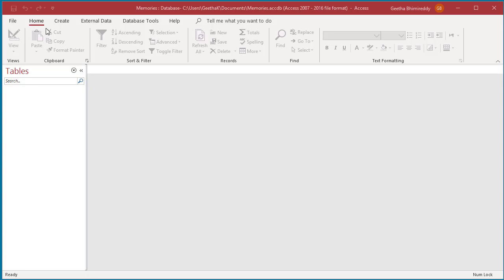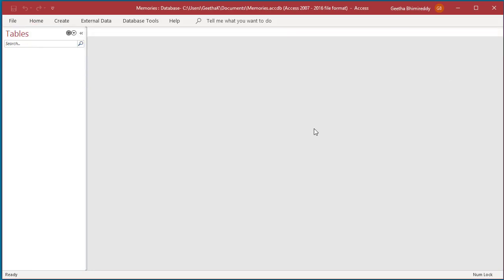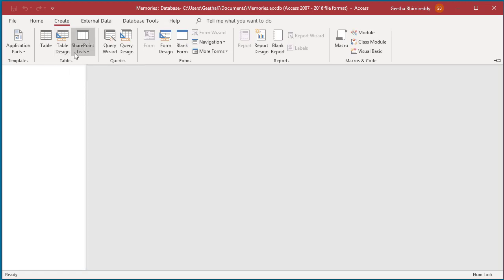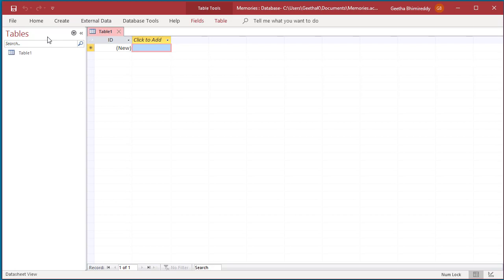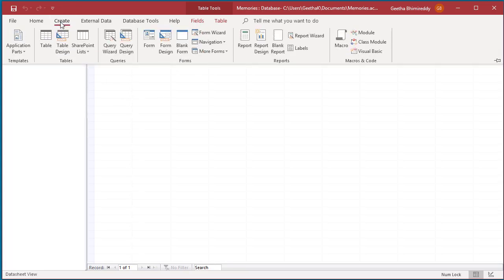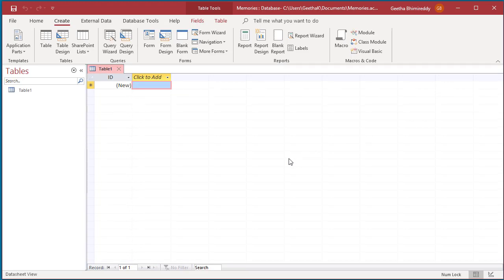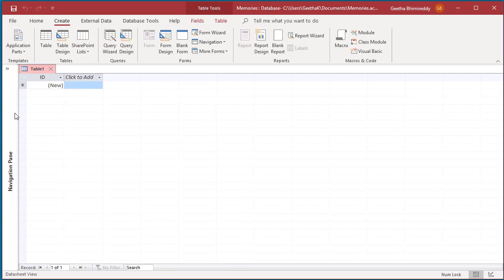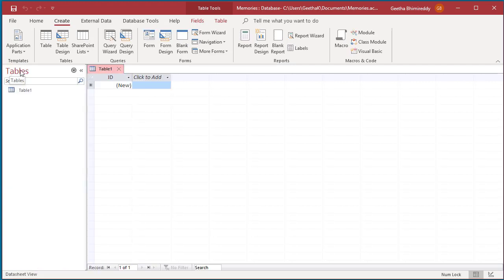How to Control the Display of Ribbon and Navigation Pane in MS Access - Office 365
How to Control the Display of Ribbon and Navigation Pane in MS Access -  Office 365. This video explains how you can control the display of Ribbon and Navigation Pane in MS Access.